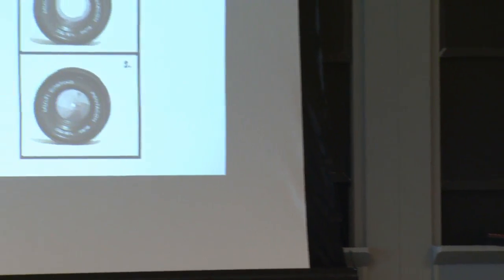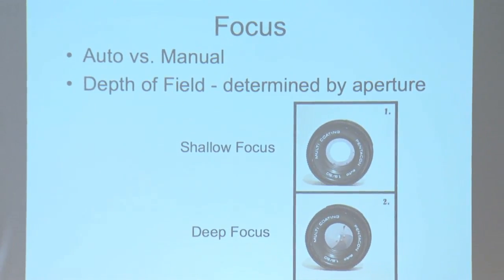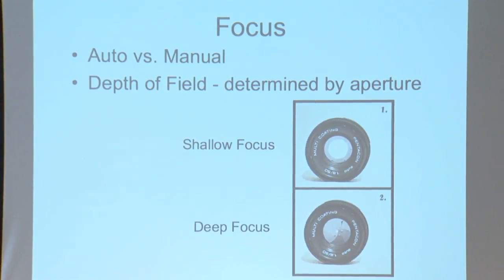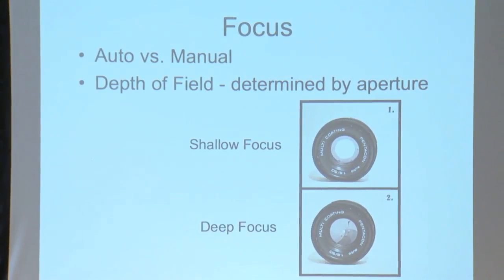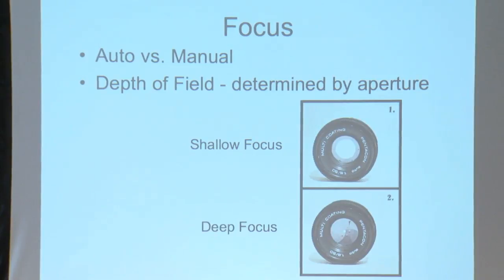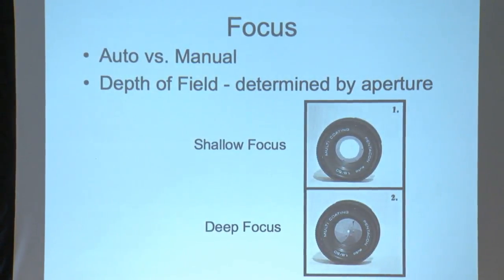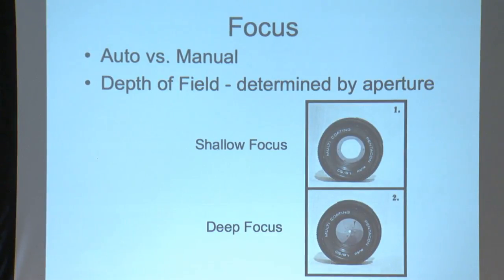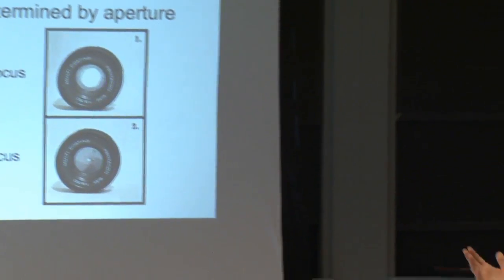Lab 1 Part 1: Introduction to the Camera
MIT DV Lab: Documenting Science Through Video and New Media, Spring 2011
Instructor: Chris Boebel, Christine Walley

This lab session begins with a short lecture on video camera fundamentals and terminology.